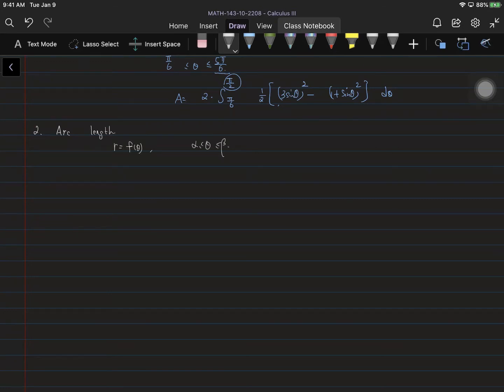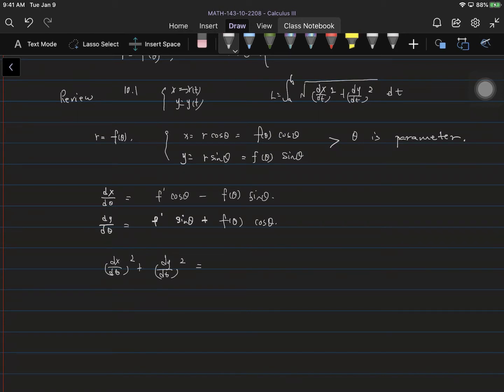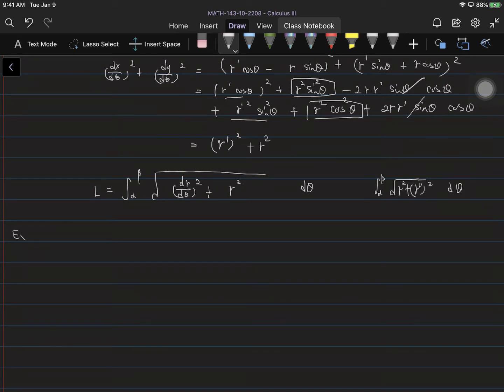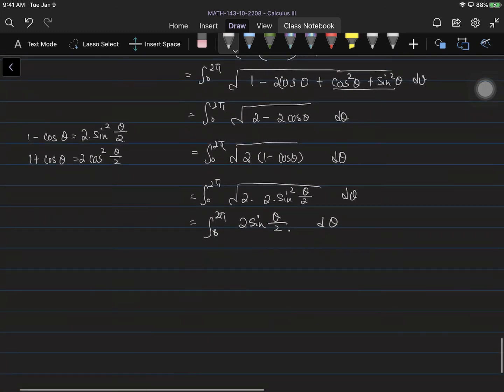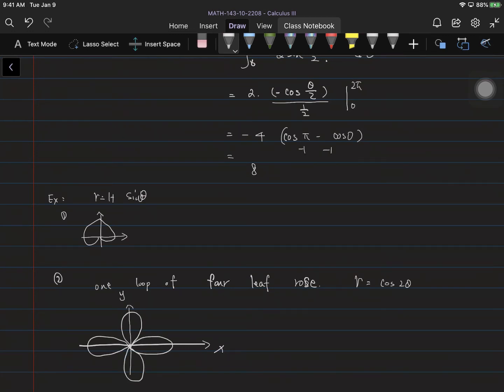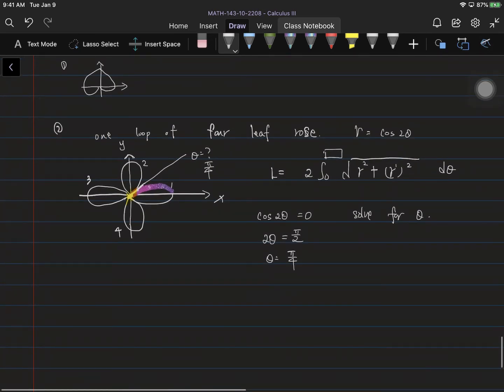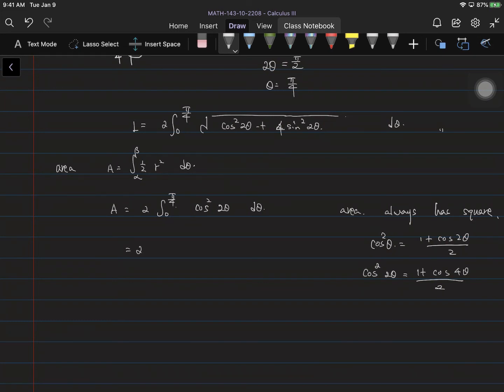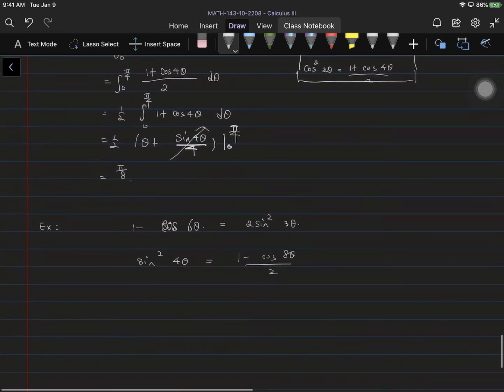10.4 arc length in polar coordinate